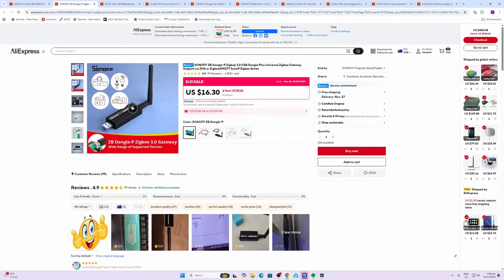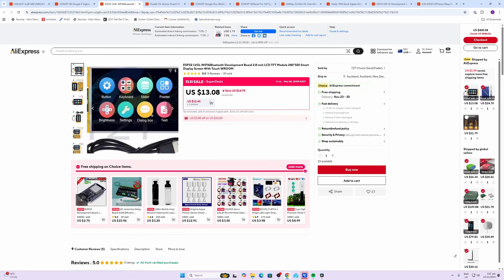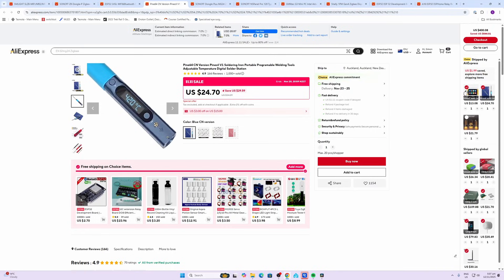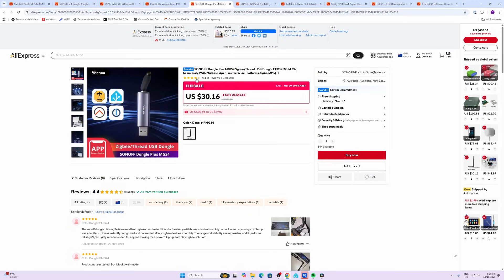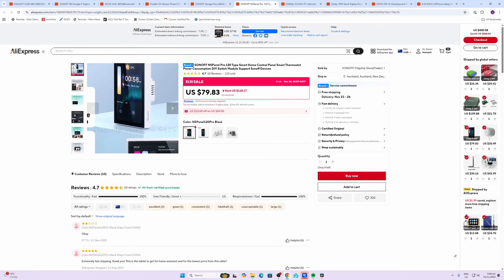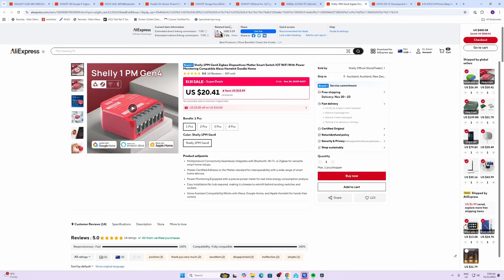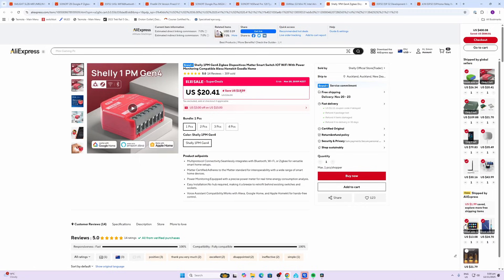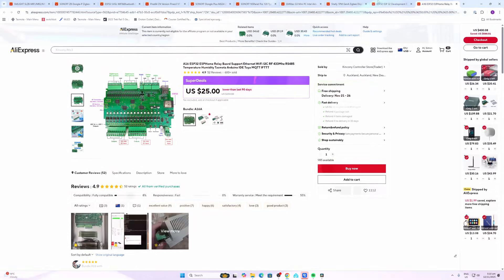My Top 8 Specials on the 11/11 Sale !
SONOFF ZB Dongle-P
ESP32 LVGL WIFI&Bluetooth Development Board 2.8 inch LCD
Pine64 CN Version Pinecil V1 Soldering Iron
SONOFF Dongle Plus
GMKtec G3 Mini PC
Shelly 1PM Gen4 Zigbee
SONOFF NSPanel Pro
ESP32 Devboard